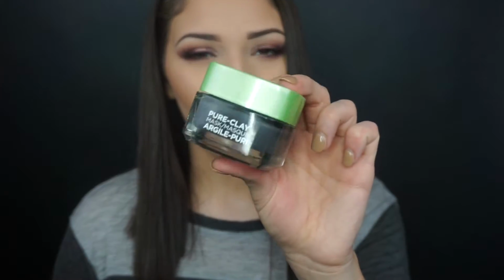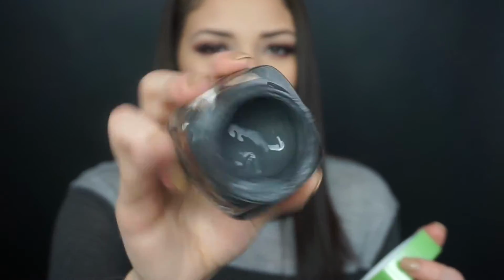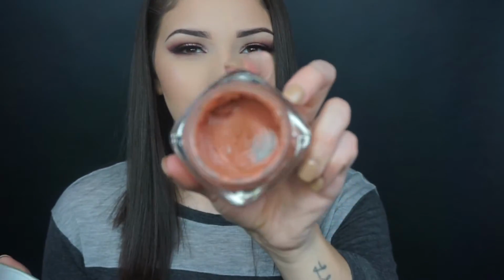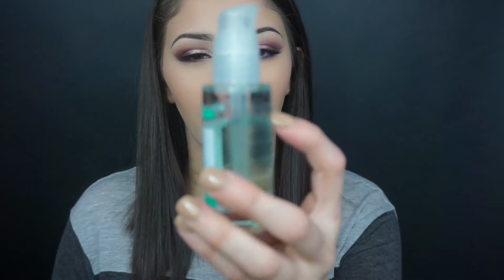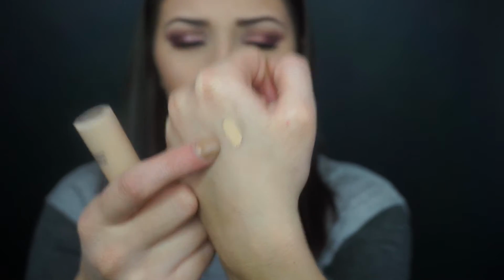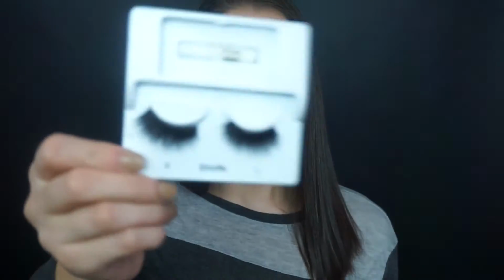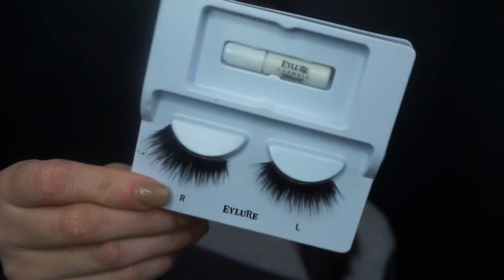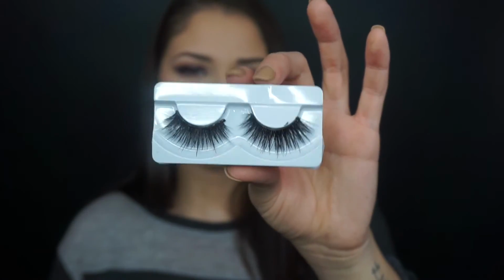January 2017 Favorites!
HEY YOU, COME JOIN THE FUN!

OPEN ME !

Products Mentioned:
Make Up For Ever Ultra HD Foundation
Tarte Shape Tape
Flutter Lashes Intoxicating & SlayLa
Eyelure Luxe Gilded lashes
Loreal Pure Clay Mask ( detox & pore refine)
Murad Sensitive skin soothing serum
Clinique Superdefense moistruizer
Miss Spa Sheet Masks/ Under Eye Patches
Physicians Formula Butter Blush
PF Matte Contour Trio
Make Up For Ever Pro Light Fuzion 02

- Hi! My name is Michelle Antico and i have such a passion for makeup! I learned everything I know about makeup from watching YouTube and have looked up to so many people here on youtube. My dream is to become one of them and hopefully have young girls look up to me like i looked up to so many others! I want to share my tips and tricks with the world with also a mix of Lifestyle & Fashion. Come be apart of my family!